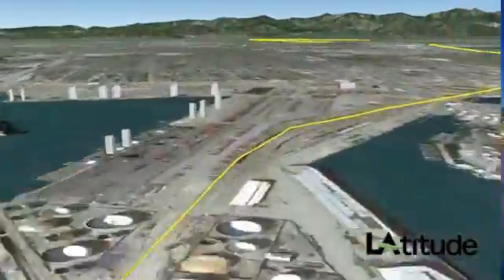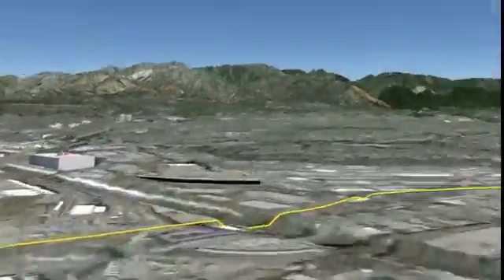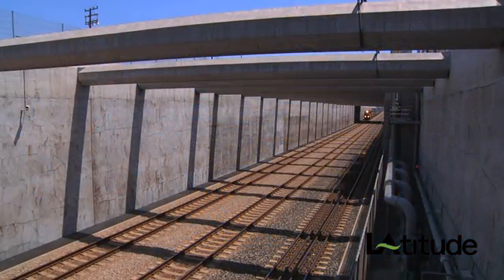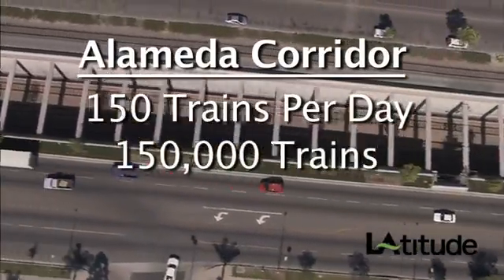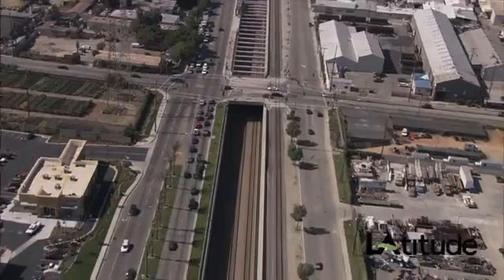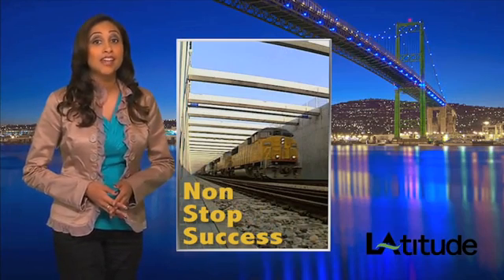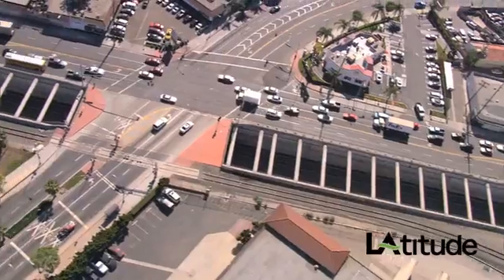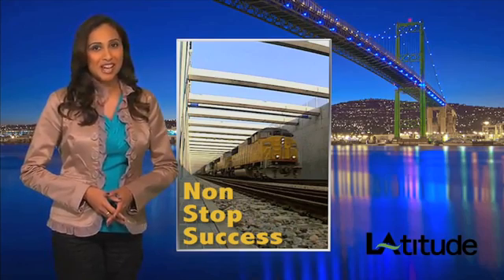Non Stop Success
Celebrating its 10th year in operation, the Alameda Corridor is a feat of engineering that speeds rail traffic to and from the Port of L.A.